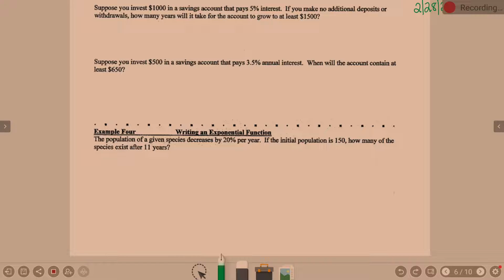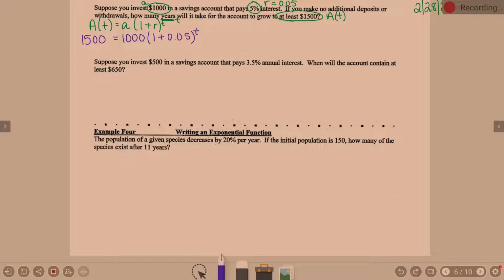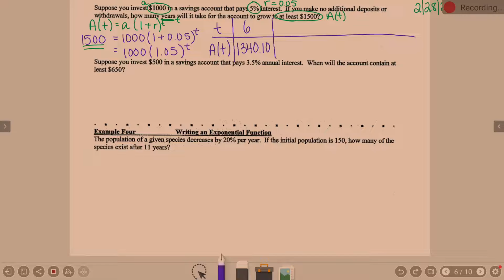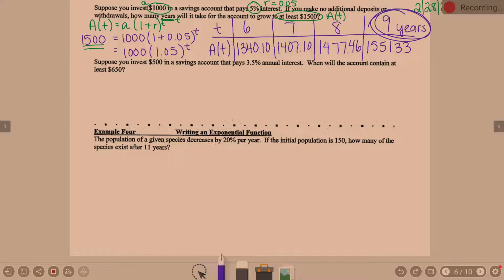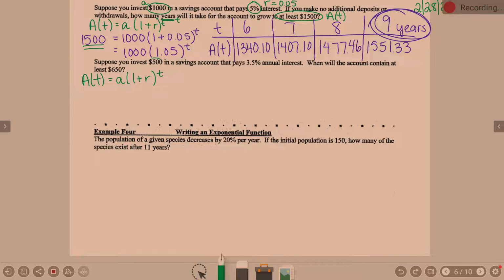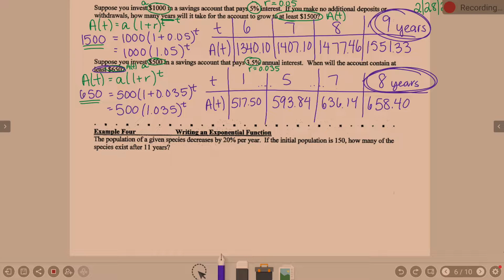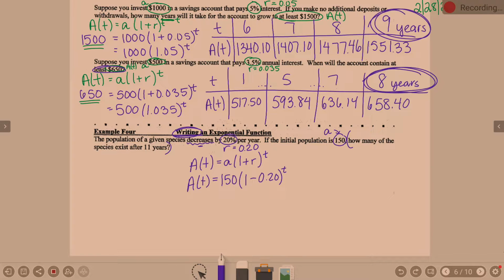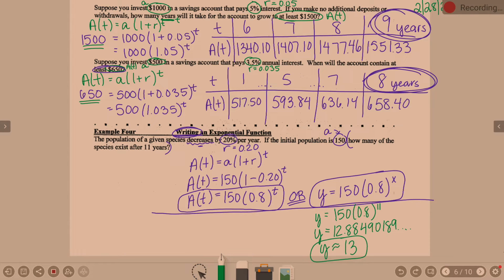Lesson 7 1 Day 3 Period 6